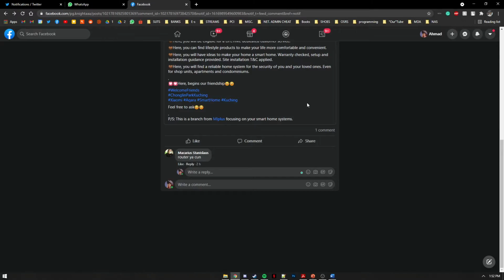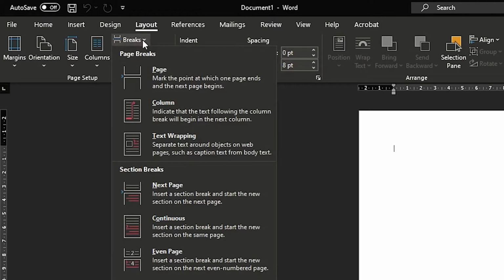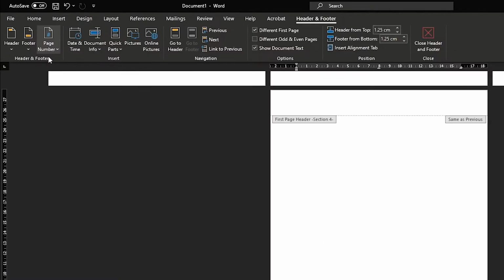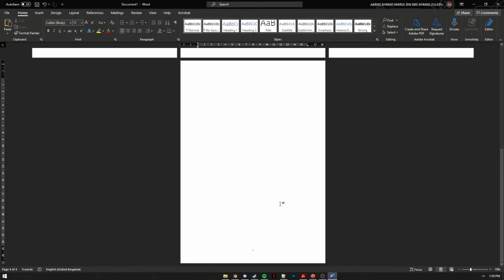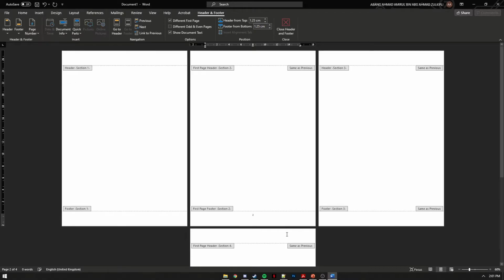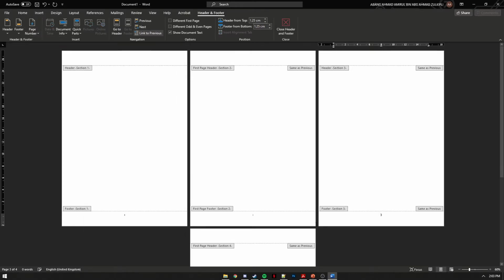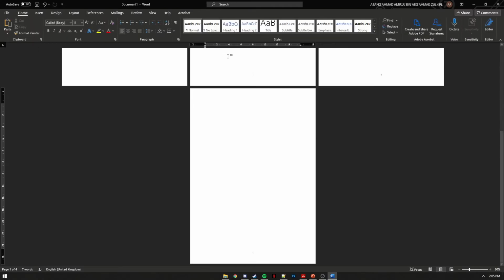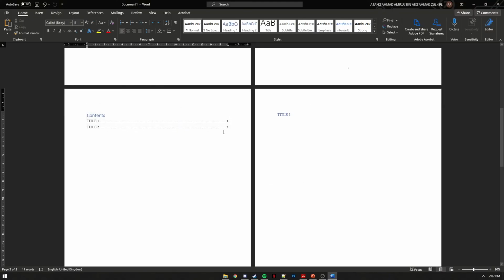PAGE NUMBERING TUTORIAL (MS WORD) 2021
TIMESTAMPS!

0:00 - INTRO
0:26 - CHAPTER 1
0:39 - CHAPTER 2
1:35 - CHAPTER 3
2:36 - CHAPTER 4
6:03 - CHAPTER 5
10:05 - CHAPTER 6
11:00 - CHAPTER 7
12:52 - CHAPTER 8